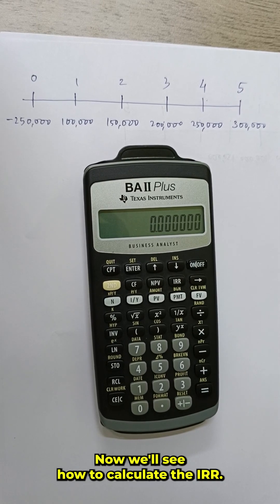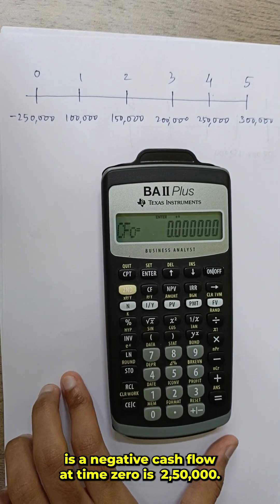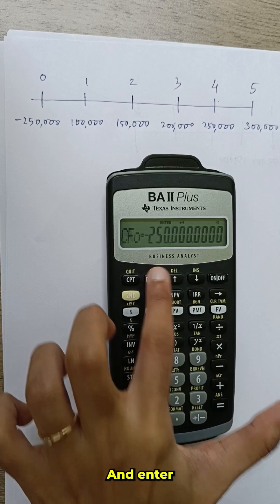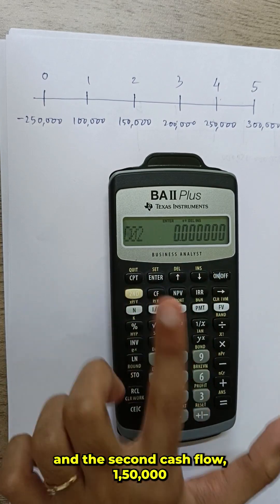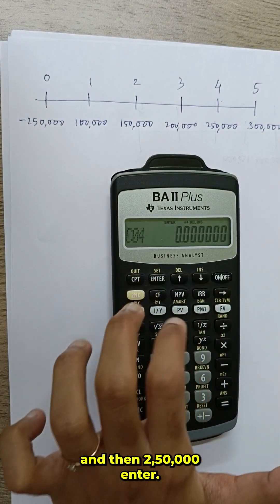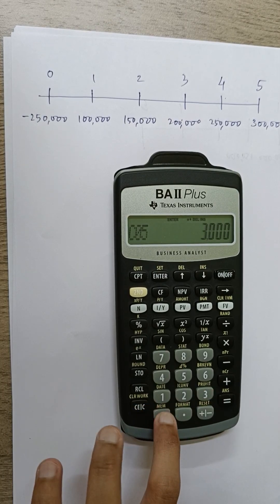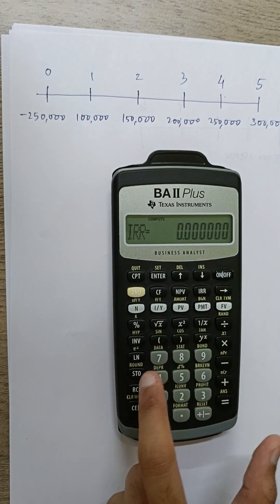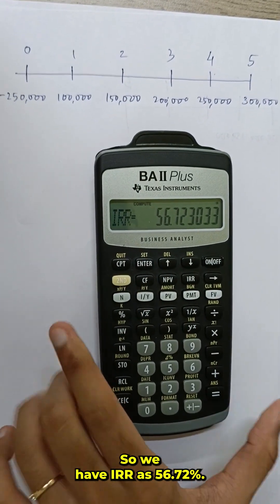How to Calculate IRR on the Texas Instruments BA II Plus Calculator | CFA/FRM | Balaji Educare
📈 Struggling with IRR calculations in your finance exams?
In this quick and practical tutorial, learn exactly how to calculate the Internal Rate of Return (IRR) using your Texas Instruments BA II Plus calculator—a must‑know skill for anyone preparing for CFA, FRM, or other finance certifications.

✅ What is IRR?
The Internal Rate of Return is the discount rate that makes the Net Present Value (NPV) of all cash flows from a project equal to zero. It’s a key metric in investment decision‑making.

✅ What you’ll learn in this video:
✔️ How to input cash inflows and outflows into the BA II Plus
✔️ Using the CF (cash flow) worksheet step by step
✔️ Executing the IRR function to get results instantly
✔️ Pro tips to avoid common input errors during exams

💡 Why it matters:
Mastering the IRR function saves you precious time in your exams, improves accuracy in solving investment appraisal problems, and builds your confidence for both CFA and FRM question sets.